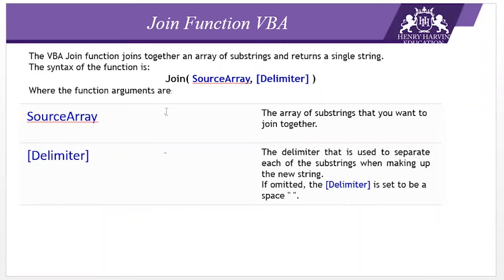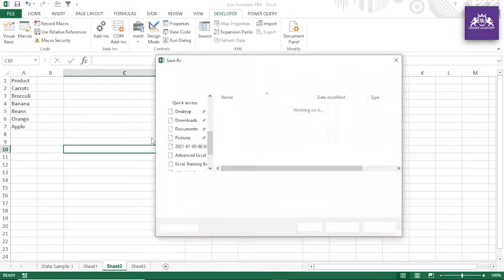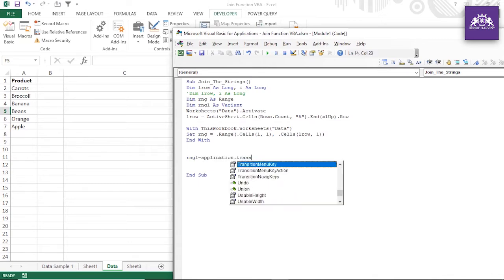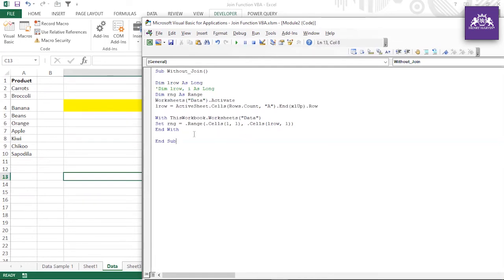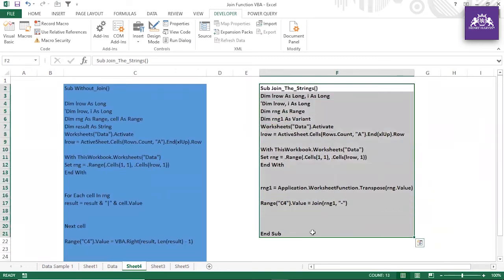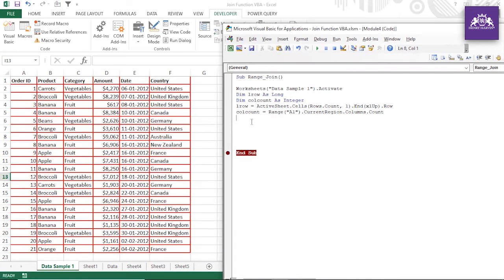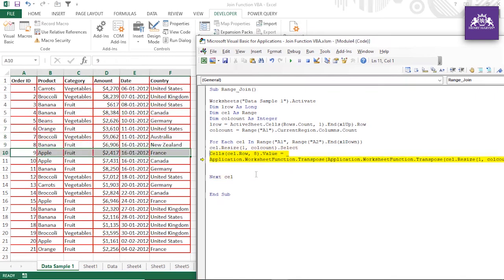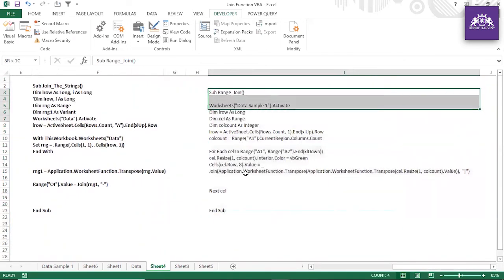Advanced VBA - Join Function (VBA) | Best Advanced Excel Tutorial for Beginners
Advance VBA is a very powerful programming language that allows users to program macros to accomplish complex tasks within an application like Excel. With VBA for Excel, you can develop small procedures (macros) that will make your professional life easier and allow you to do more in less time.